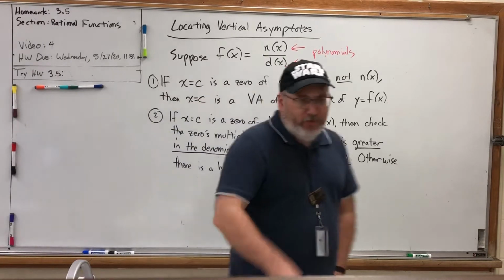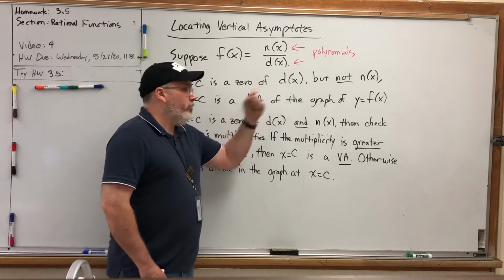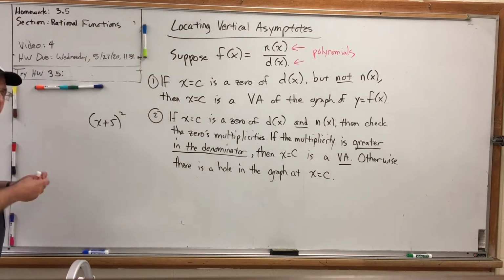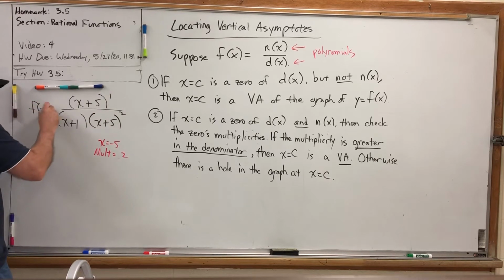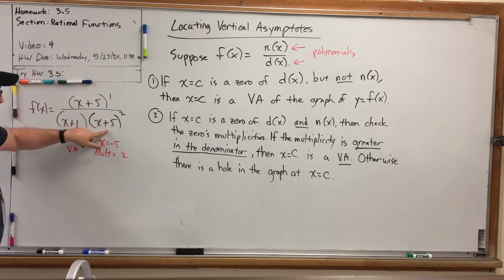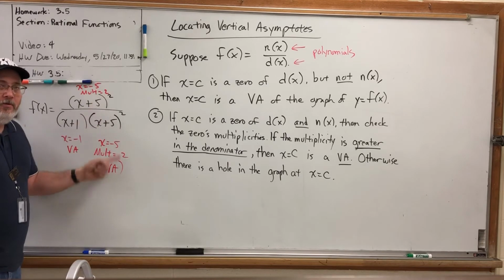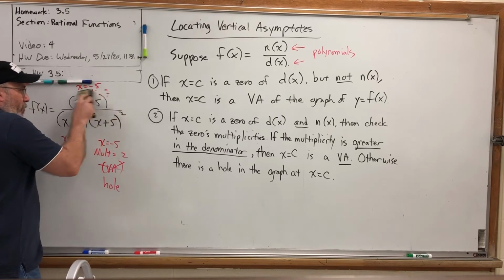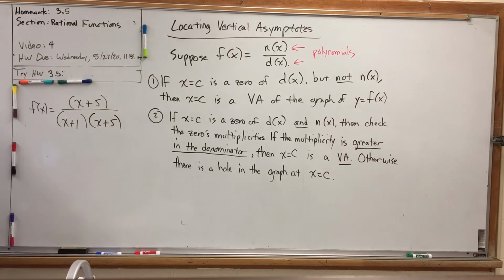HW 3.5 Rational Functions (4) – Locating Vertical Asymptotes (and Holes) Analytically